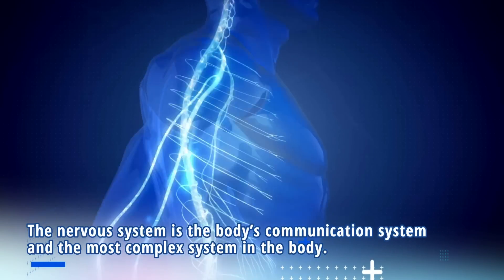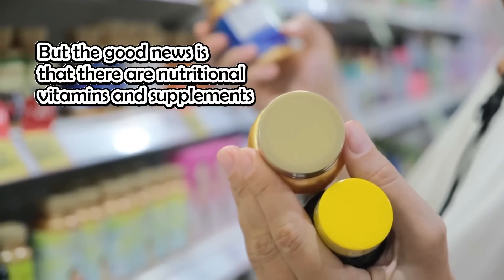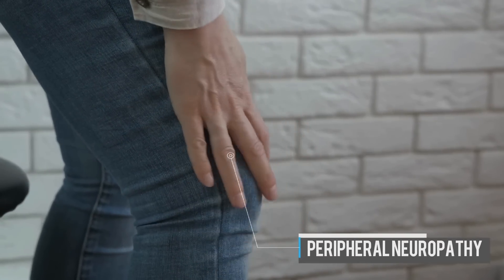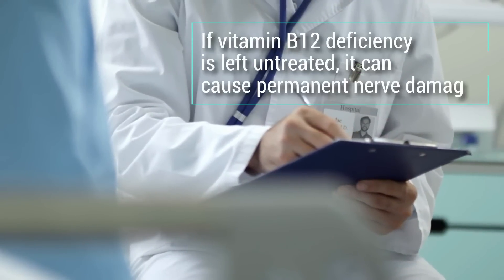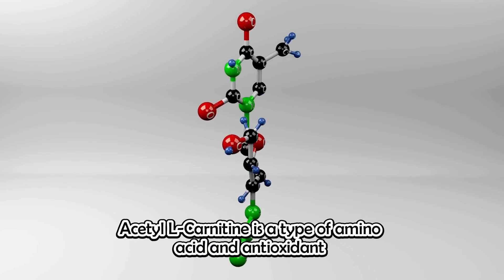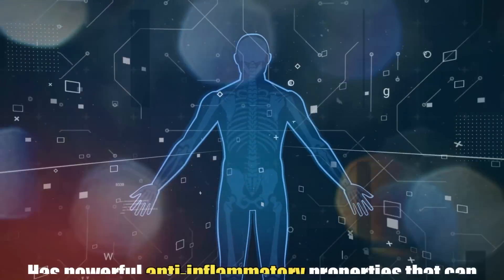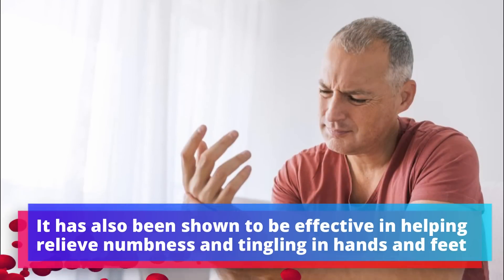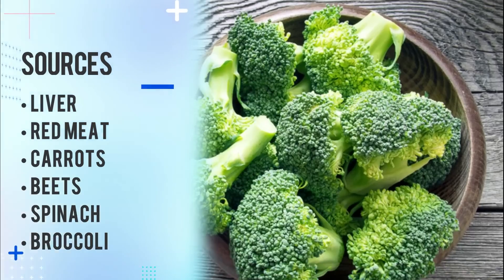Best Vitamins for Your Nerves | Supplements for Peripheral Neuropathy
Best vitamins for your nerves and supplements for peripheral neuropathy. In this video, I will share the best vitamins for nerve pain and supplements for peripheral neuropathy.

Summary:
Peripheral neuropathy, or nerve pain, can cause pain and numbness in the hands and feet, as well as burning, tingling, and weakness in the limbs. Peripheral neuropathy can be caused by several factors, including diabetes, alcohol abuse, vitamin deficiencies, exposure to toxic substances, chemotherapy, or autoimmune disorders.

The best vitamins and supplements for nerve pain, or peripheral neuropathy, that people are taking reduce the nerve pain.
1. B Vitamins
A. Vitamin B-1 (Thiamine or Benfotiamine)
B. Vitamin B-12 (Cobalamin)
C. Vitamin B-6
2. Acetyl L- Carnitine
3. Omega 3 fatty acids or Fish Oil
4. Turmeric or Curcumin
5. Alpha-lipoic acid (ALA)
6. N-acetyl cysteine (NAC

Timestamps
0:00- Intro: Best vitamins for your nerves and supplements for peripheral neuropathy
1:37- B Vitamins
3:29- Acetyl L- Carnitine
4:11- Omega 3 fatty acids or Fish Oil
4:48- Turmeric or Curcumin
5:30- Alpha-lipoic acid (ALA)
6:14- N-acetyl cysteine (NAC)

SOURCES
1. B Vitamins for nerves or peripheral neuropathy
2. B Vitamins for peripheral neuropathy
3. Vitamin B-1 for nerves or peripheral neuropathy
4. Vitamin B-6 for nerves or peripheral neuropathy
5. Vitamin B-6 for nerves or peripheral neuropathy
6. Acetyl-L-carnitine for nerves or peripheral neuropathy
7. Acetyl-L-carnitine for nerves or peripheral neuropathy
9. Omega 3 for nerves or peripheral neuropathy
10. Curcumin for nerves or peripheral neuropathy
11. Alpha-lipoic acid (ALA) for nerves or peripheral neuropathy
12. Alpha-lipoic acid (ALA) for nerves or peripheral neuropathy
13. N-acetyl cysteine (NAC) for nerves or peripheral neuropathy

I hope you find this video helpful in better understanding the best vitamins for your nerves and supplements for peripheral neuropathy.